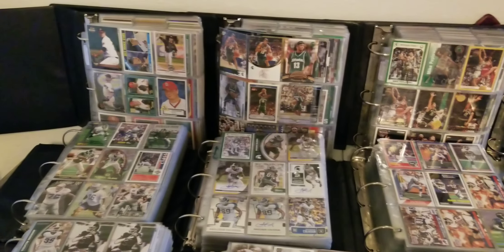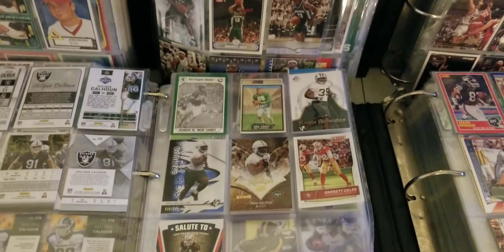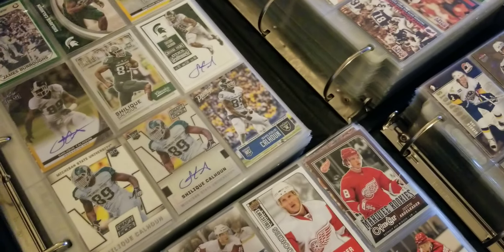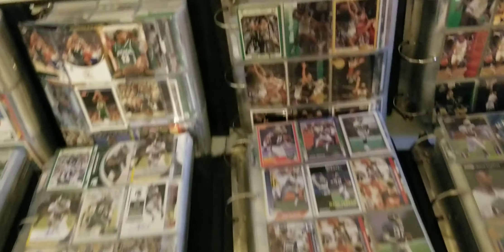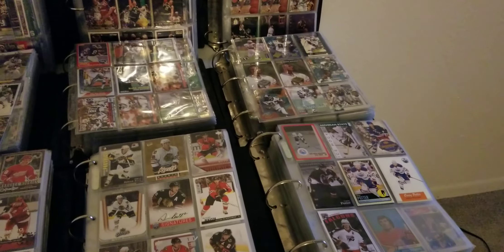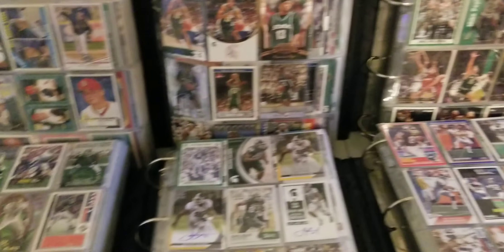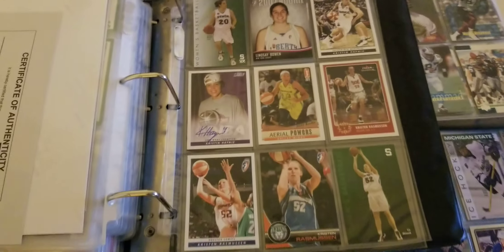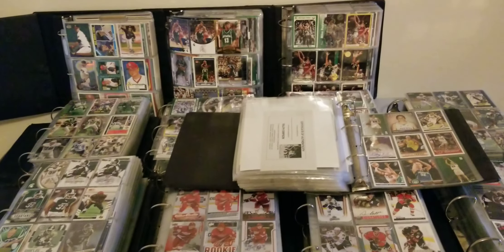My Other PC Tabletop Showcase.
Go Green!!